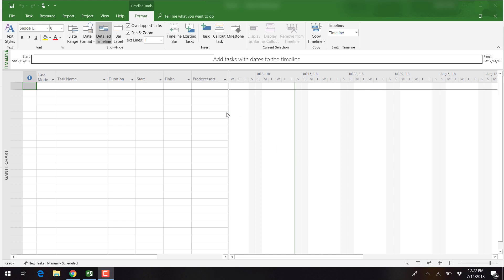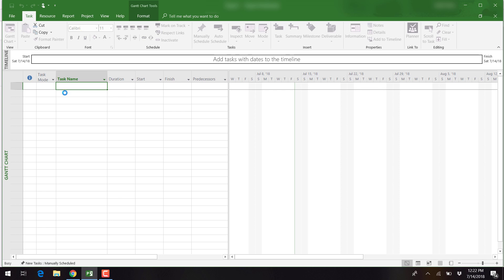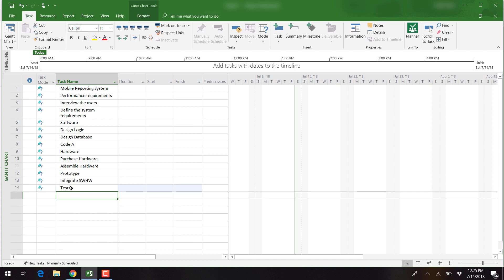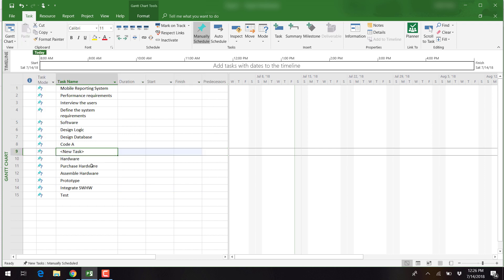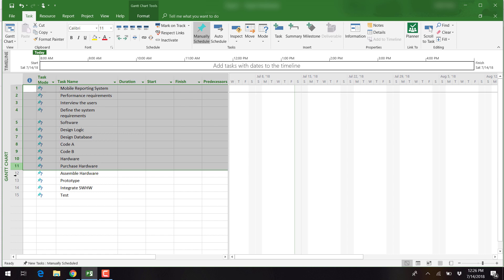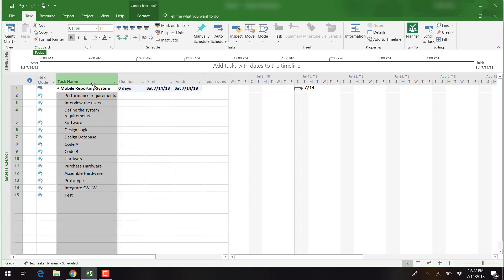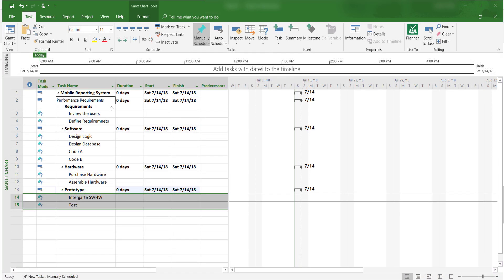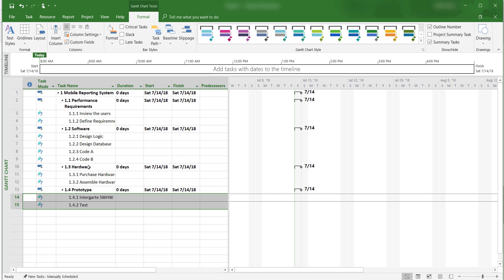MS Project Tutorials 02: Work Breakdown Structure (WBS)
Welcome to Microsoft Project 2016 tutorials.

In this video, I'll show you how to create a work breakdown structure, or WBS.